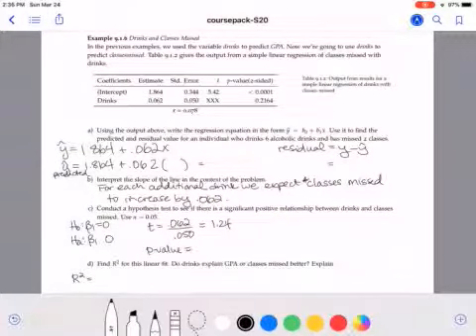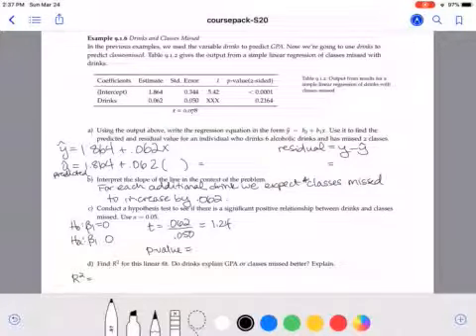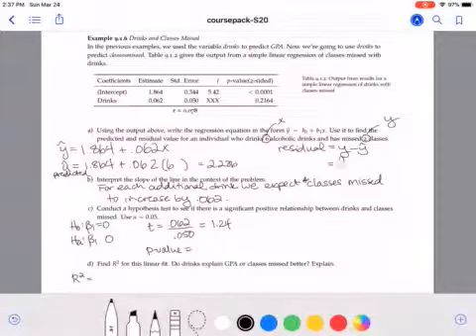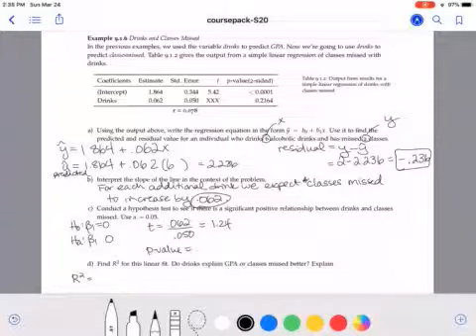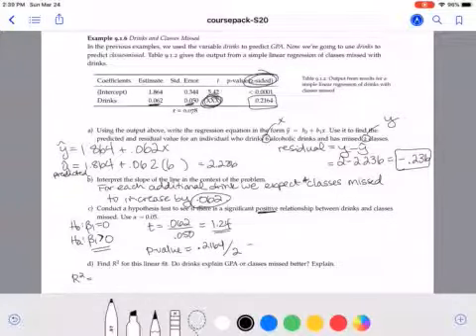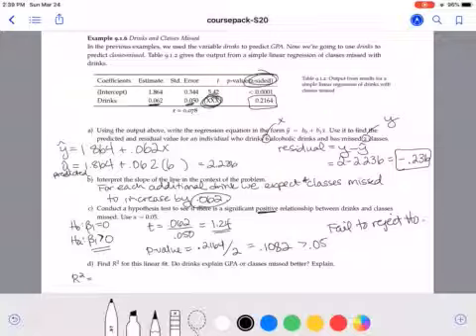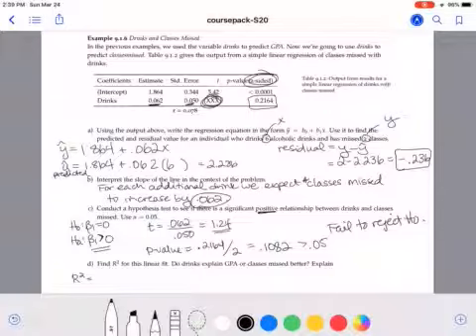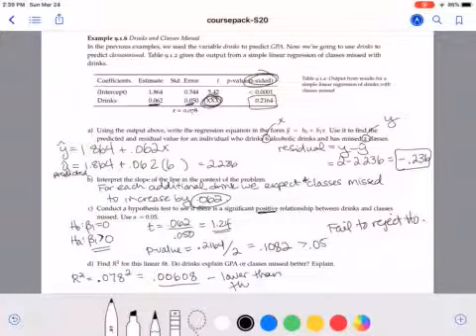STAT 145 Sec 9.1 Video 6